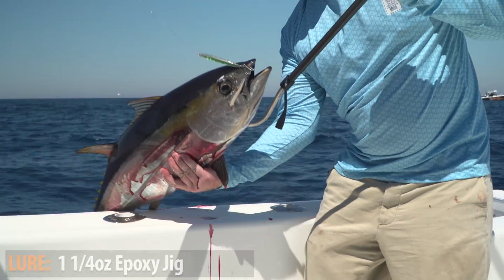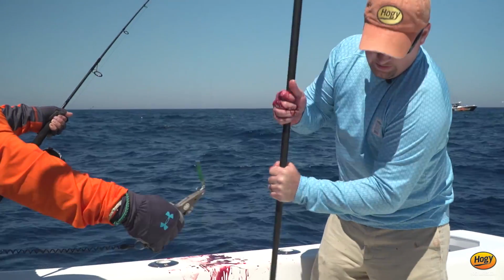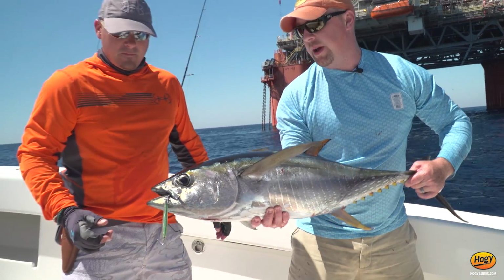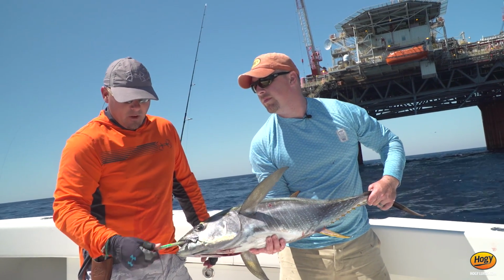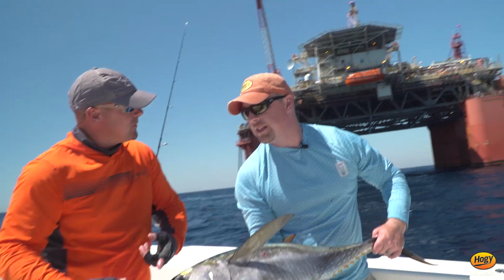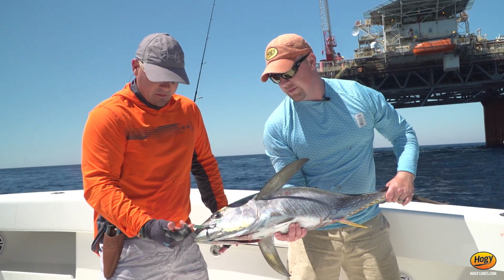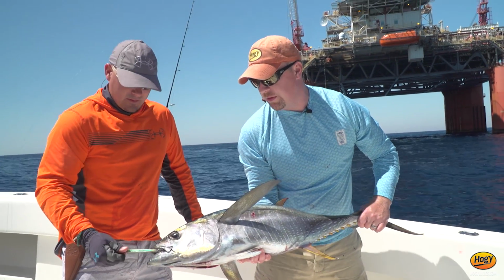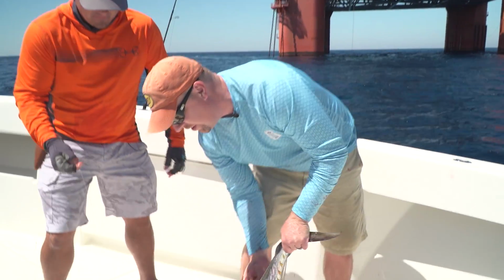EPOXY JIG™ Lures for Venice Yellowin Tuna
We head to Venice Louisiana to fish with Journey South Outfitters, heading offshore in search of Yellowfin and Blackfin tuna on casting jigs.